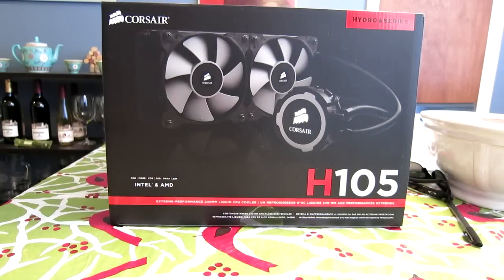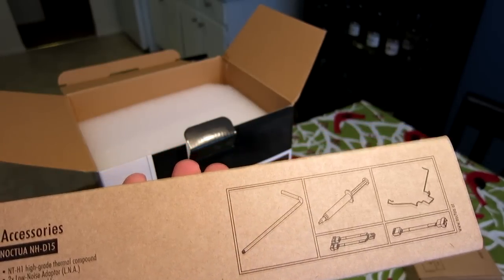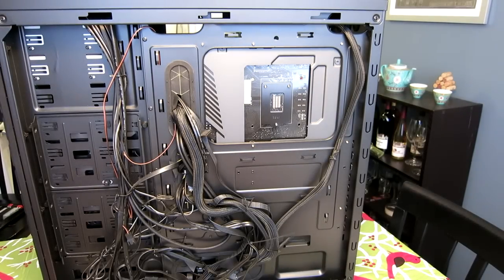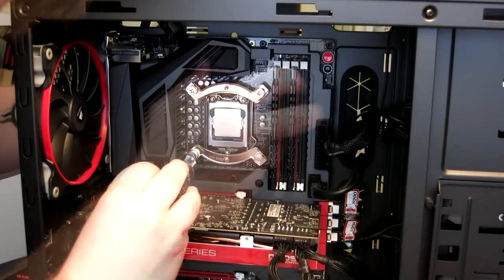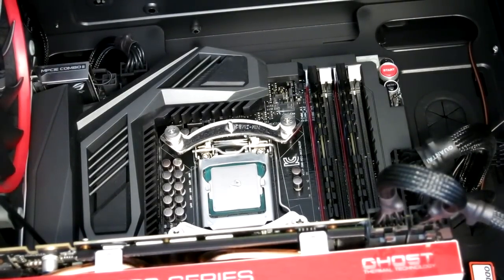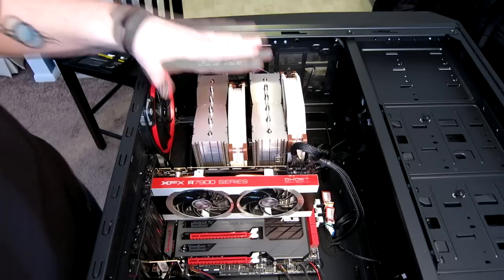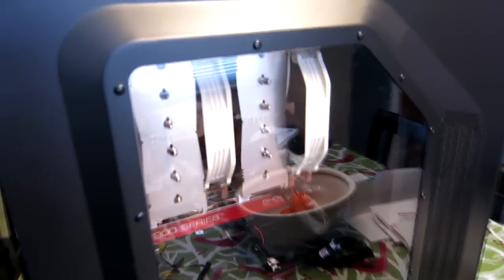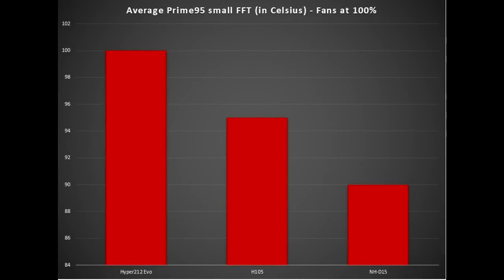Noctua NH-D15 Unboxing & Installation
Rek1aimer unboxes and installs the Noctua NH-D15, an award-winning air cooler based on the other award winning D14. We will show you the contents of the box, preparing your case, installing thermal paste, installing the towers, installing the fans, and some thermal comparisons with the Corsair H105 and Cooler Master Hyper212 Plus Evo.